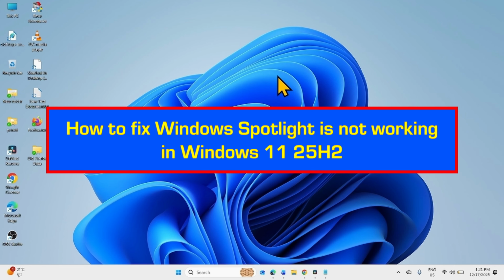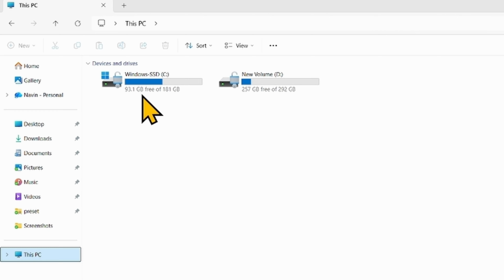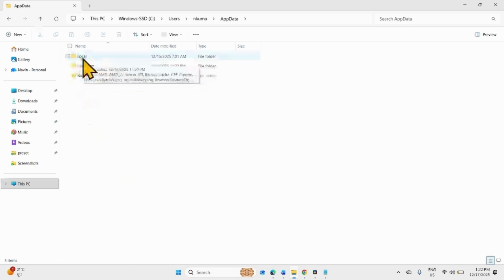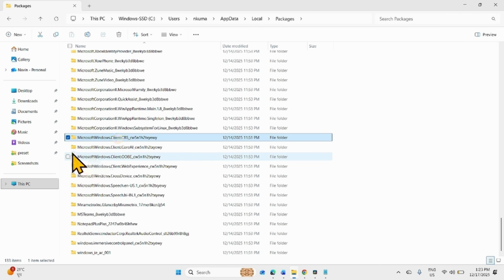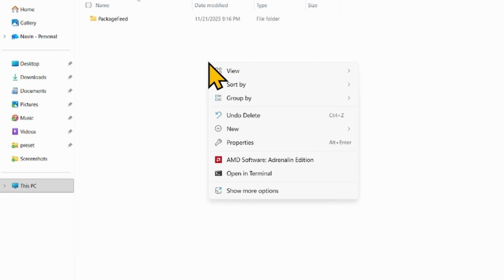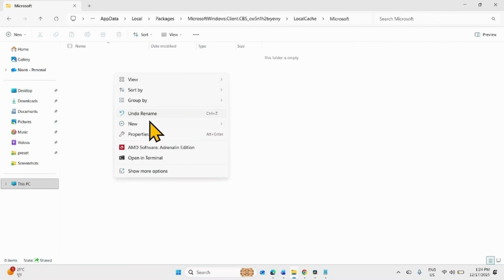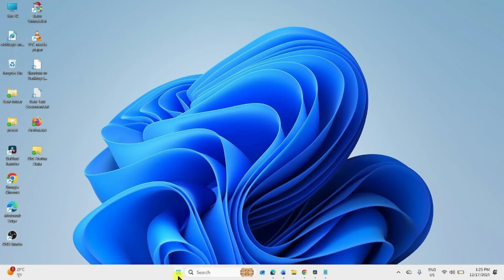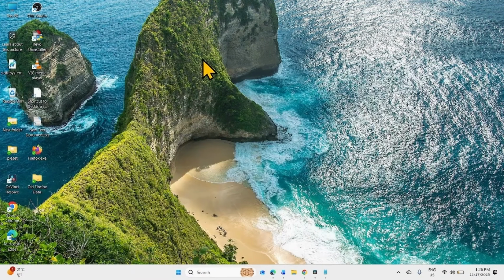How to fix Windows Spotlight is not working in Windows 11 25H2